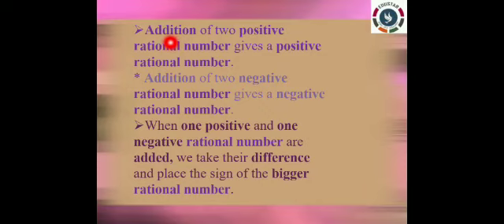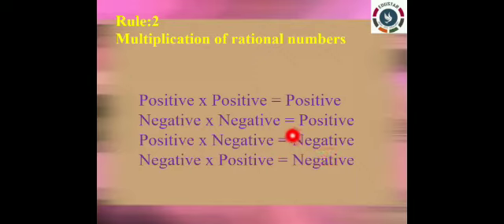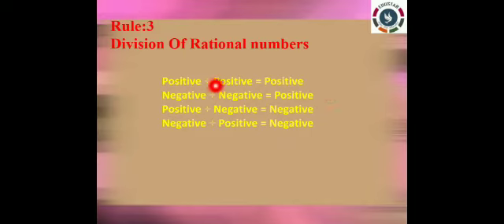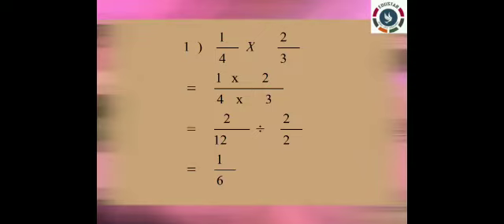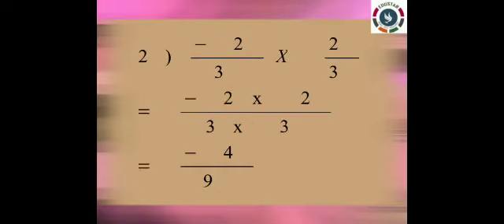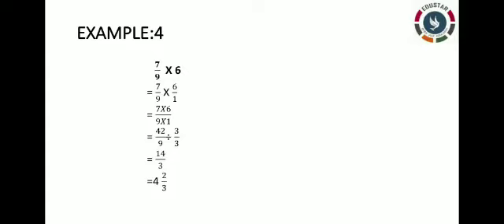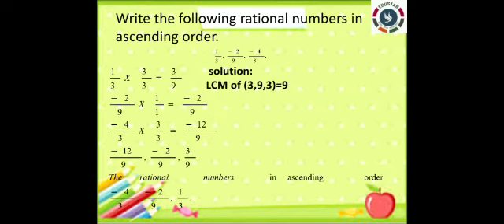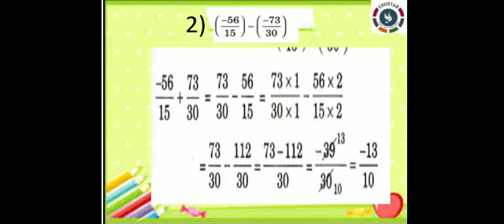Class.7 : MATH : Rational Numbers : Part.4